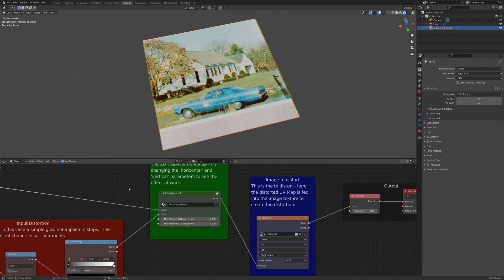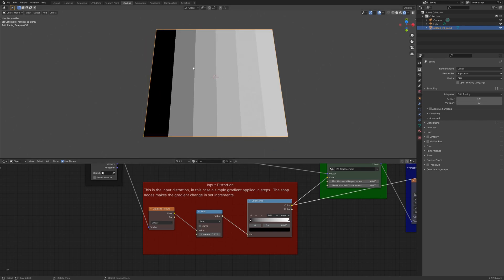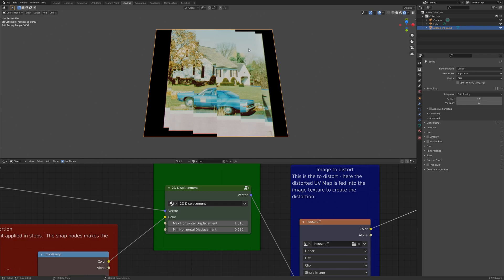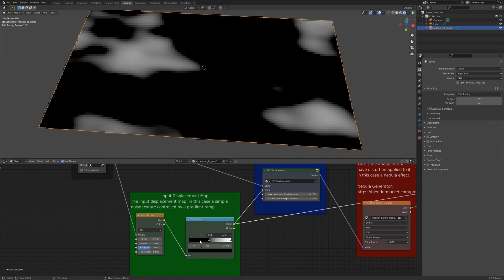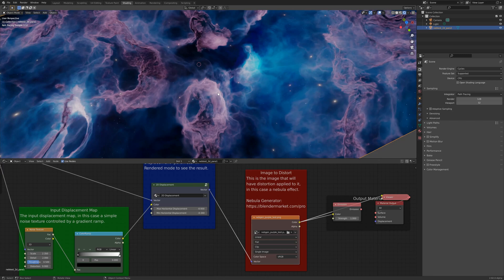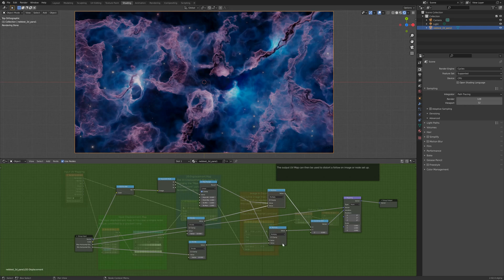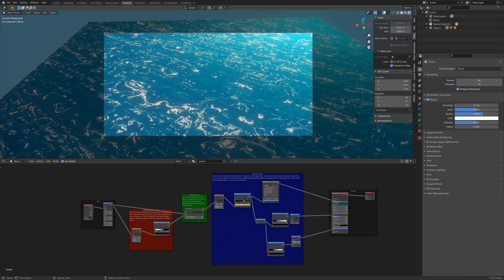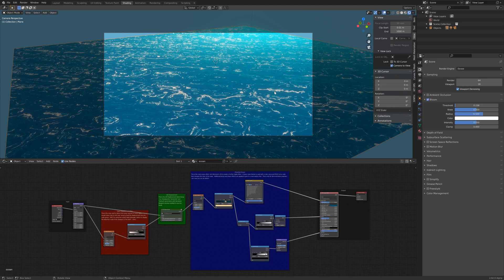Displace 2D images in Blender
A simple node group that adds 2D distortion effects to your materials in EEVEE or CYCLES.

Good for creating subtle movement effects in 2d images or materials like water ripples or clouds.

This video shows you inside the node group, talks about how it works, and what sorts of effects you can get.